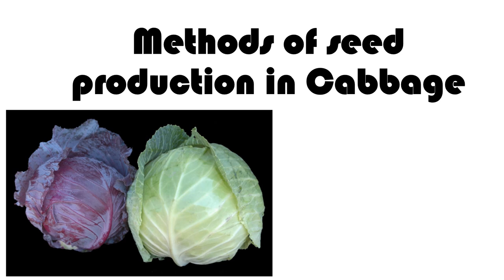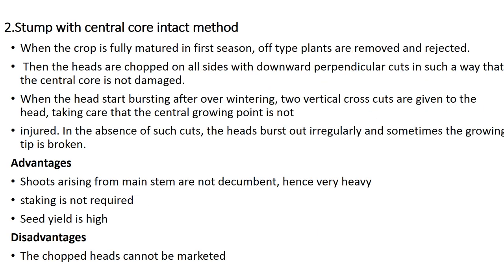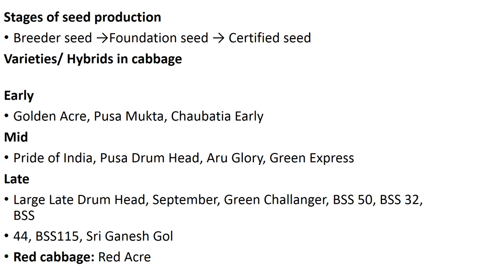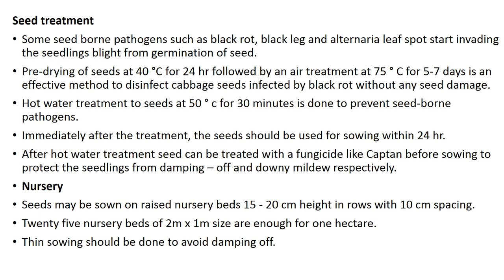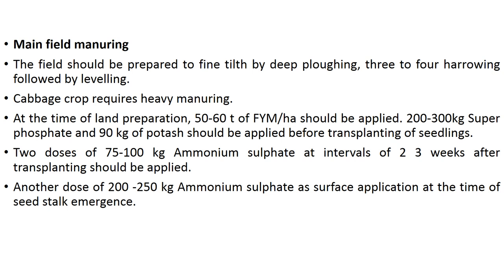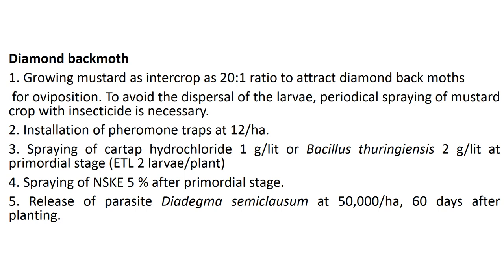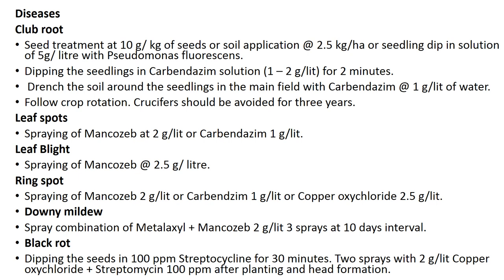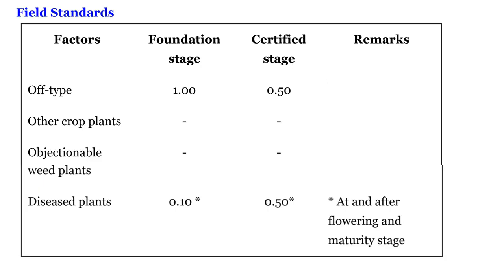Cabbage seed production and other cultivation practices